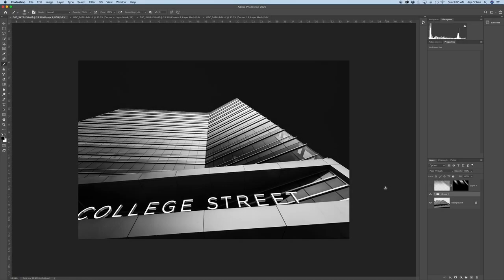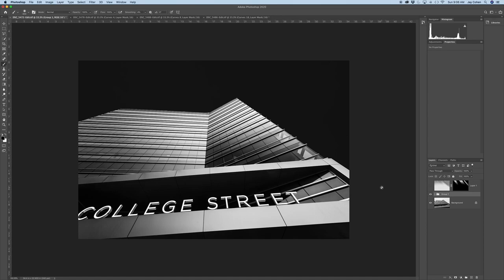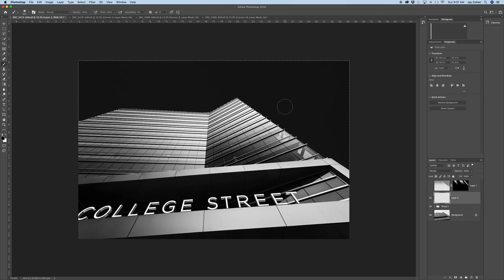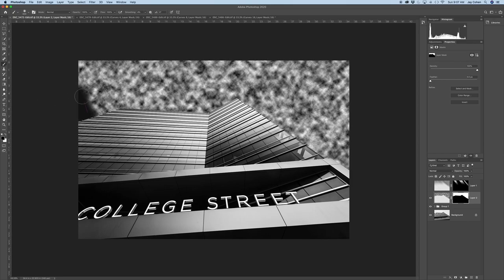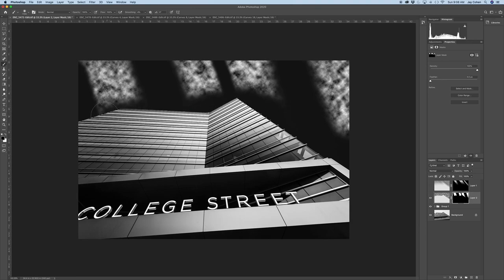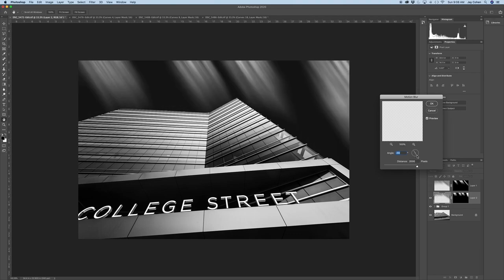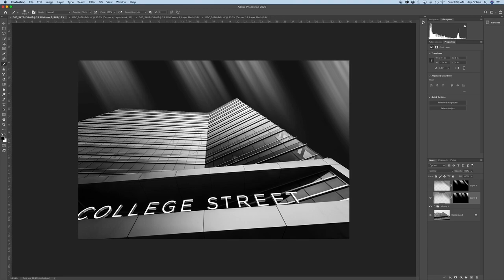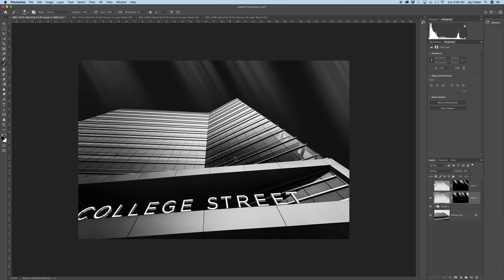How to add streaking clouds in Photoshop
How to add long-exposure moving clouds to a photo using filters in Photoshop